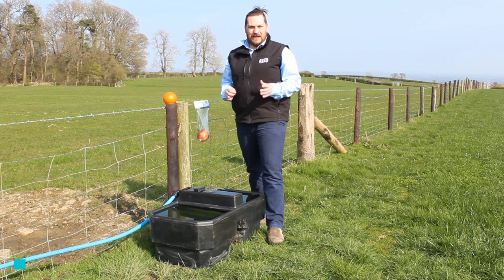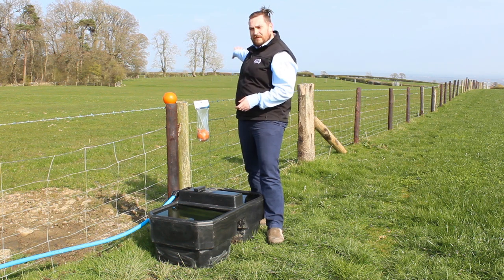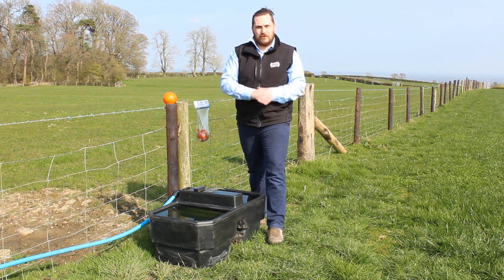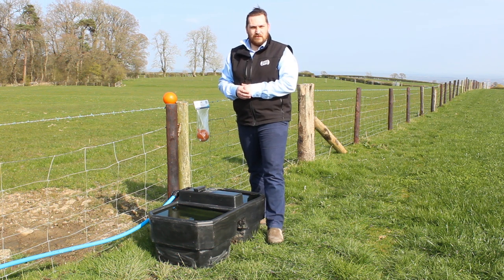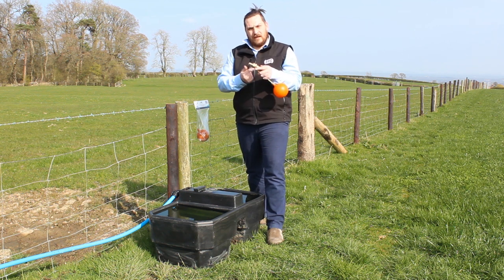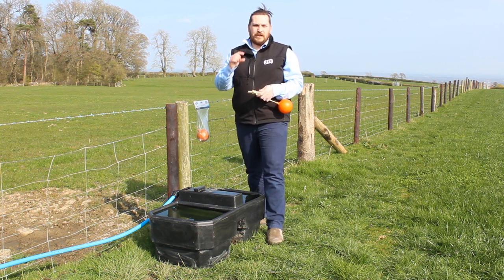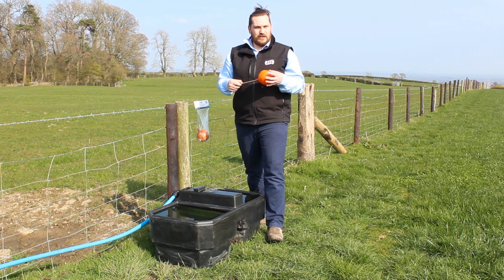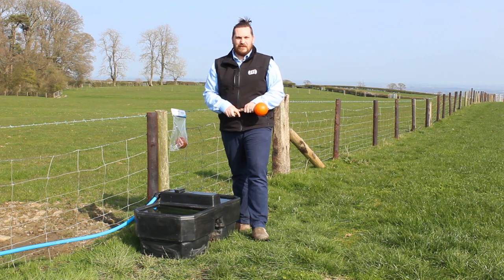How to check your DT30SF for Spring turnout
JFCAgri Vlog on the important steps in servicing your water trough ahead of spring turnout.